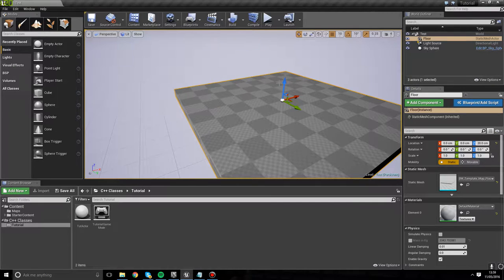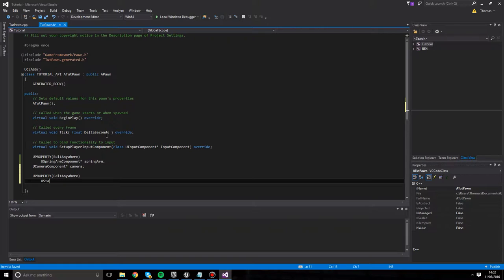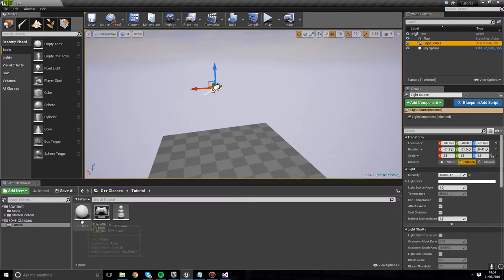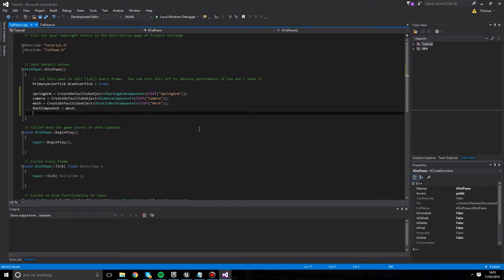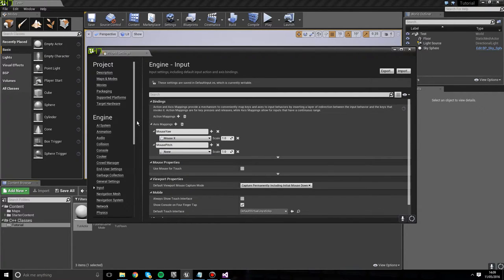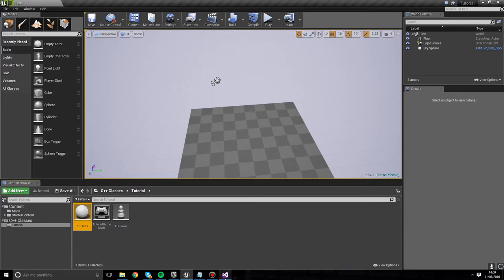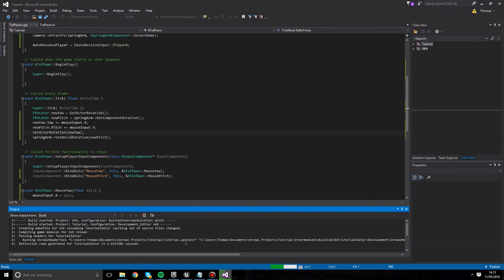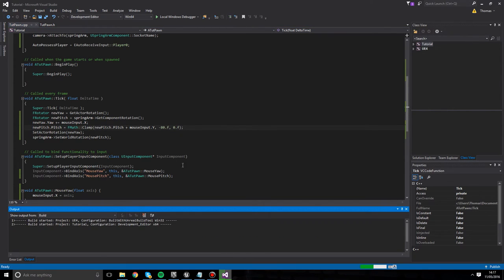UE4 Tutorial - Player Controlled Camera C++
In this tutorial i create a pawn that allows player input to move a third person camera around the actor.